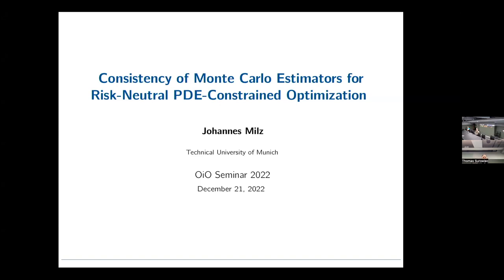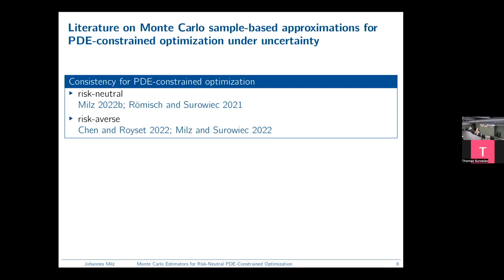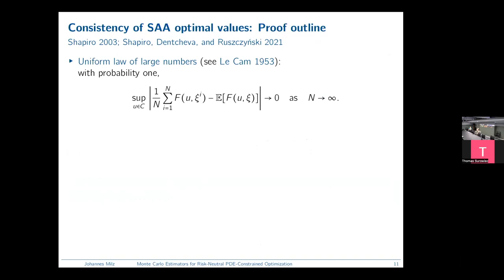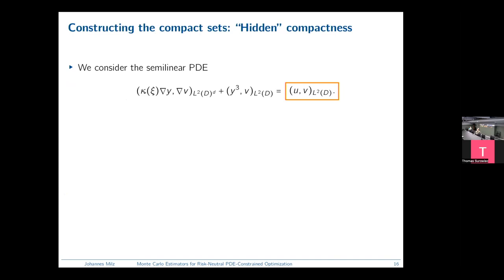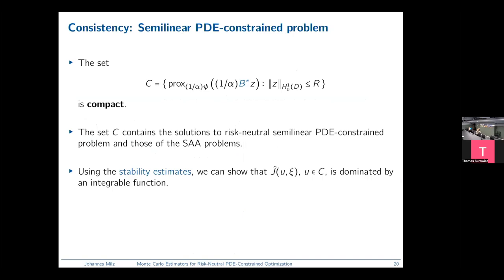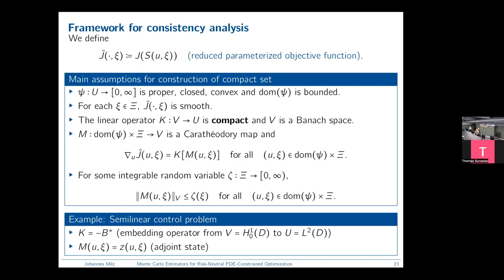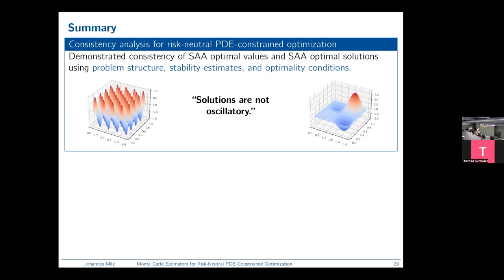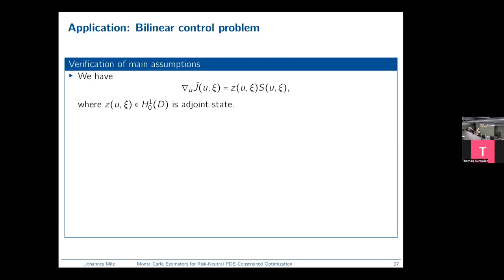OiO Seminar (December 21, 2022) by Dr. Johannes Milz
Title:
Consistency of Monte Carlo Estimators for Risk-Neutral PDE-Constrained Optimization

Abstract:
Complex systems in science and engineering can often be modeled using partial differential equations (PDEs) with uncertain parameters. In order to improve the design of such systems, we formulate risk-neutral optimization problems with parameterized PDE constraints. In this talk, we apply the sample average approximation (SAA) method to the risk-neutral PDE-constrained optimization problems and analyze the consistency of SAA optimal values and SAA solutions. We review a consistency analysis framework for risk-neutral optimization problems based on uniform law of large numbers. In order to utilize the framework, we use problem structure typically found in PDE-constrained optimization problems to construct deterministic, compact sets containing the solutions to the risk-neutral problem and those to the SAA problems. We illustrate this construction on a risk-neutral semilinear PDE-constrained problem. Subsequently, we present a consistency analysis framework and discuss further examples.